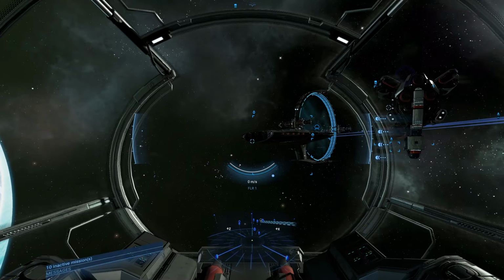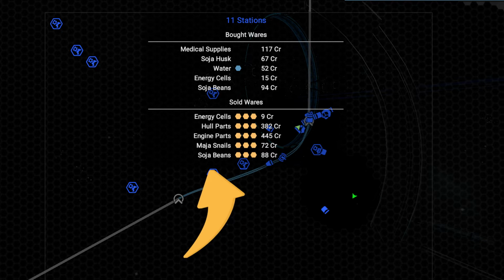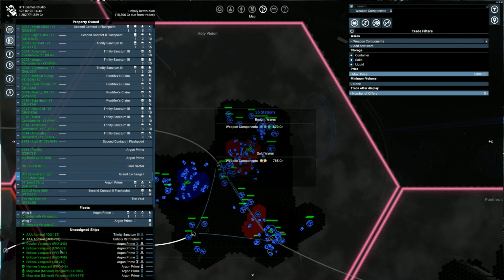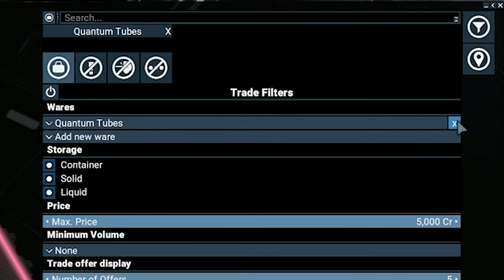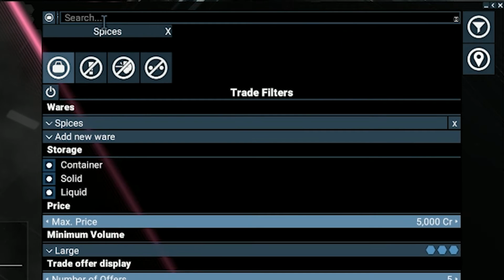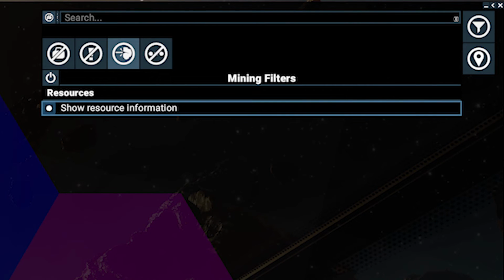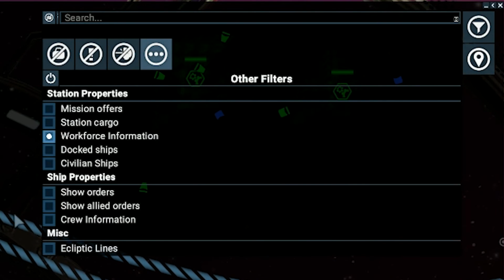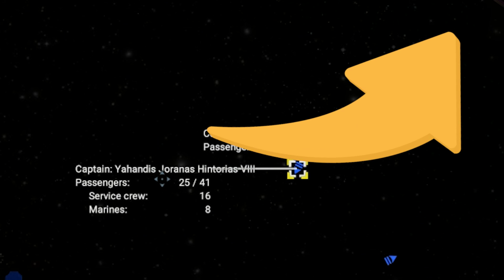X4 Foundations How to use Filters (Beginner X4 Guide)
This guide for beginners explains in X4 Foundations How to use Filters and with are their use cases.

In x4 Foundations filters are used to check some information that can be hidden in the map and usually is useful in some cases but unnecessary every time. In fact, you can use the power icon to switch specified categories or single filters on and off.
There are 4 categories of filters actually available in the game:
- X4 foundations trade filters help you to read the information about the available trading deals in the visible for your part of the map. You can trade in x4 foundations wares between stations few of them are the factories that have a lower selling price and the ship industries that use them to make ships that finishing easy this wares.
In x4 foundations add new wares will allow adding to the trading filter precise commodities to analyze.
Using the x4 foundations trade storage options you can exclude wares in function with storage their require to be transported.
While with x4 foundations trade prices you can regulate the maximum price of shown wares in the filter.
The x4 foundations trade minimum volume, if changed, will show specify the volume based on the 3 octagons that appear near the commodity name. More octagons are present higher the volume of selling and buying the commodity in the station offer it.
While the x4 foundations trade offer display will allow deciding the number of offers to see in bought and sold.
The X4 Foundations think filters will show a question mark in the map where your pilots will see something unusual like an anomaly. This will be shown for a limited time then disappear the will indicate the center of a large area of research where you can find the unusual think using the scanner.
The X4 Foundations mining filters will show or hide the data scanned by the resources probs you delivered near the mining fields.
The X4 Foundations Other Filters contain a variety of minor uncategorized filters.
These are: x4 foundations mission offers that will show in the map the missions you can take and complete. The station cargo will show the actual cargo inside different stations. While the workforce information will give you the data about the workers that actually are present in the station, the max supported population and with the amount of workers is needed to achieve the maximum efficiency. Docked ships filter will show how many ships are in the station and also how much can be parked in. The x4 foundations civilian ship will show in the map all station security ships around any station. Show orders and show ally orders work similarly and they represent graphically the thinks that doing respectively your and allied ships. Crew information is more used for boarding to skip the time loss by going in ship information to check the crew composition before the attack a ship. While the last is ecliptic lines that represent how far is the ship in high respect to the default imaginary plane.